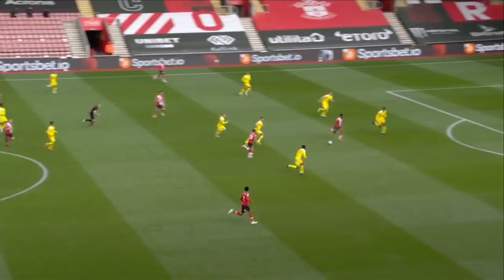Southampton 3-1 Fulham | Premier League Highlights | Fabio Carvalho bags debut goal at St Mary’s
Watch the key moments from the South coast as Fulham faced Southampton on Saturday in the Premier League.

Enjoy match highlights, player reactions, training and behind the scenes to get closer to the likes of Aleksandar Mitrović, Alphonse Areola, Ruben Loftus-Cheek, Kenny Tete, Antonee Robinson, Frank Anguissa and many more.

This is the Official YouTube channel for Fulham Football Club.

Fulham Football Club is London's oldest professional football club, having been established in 1879.